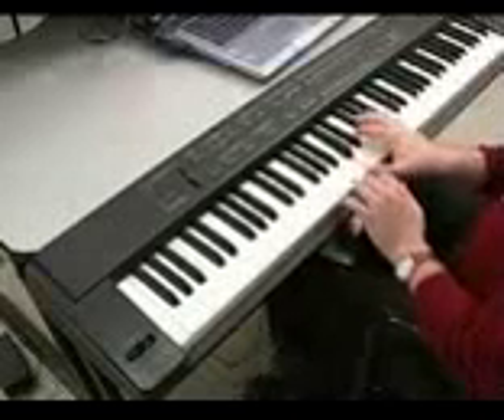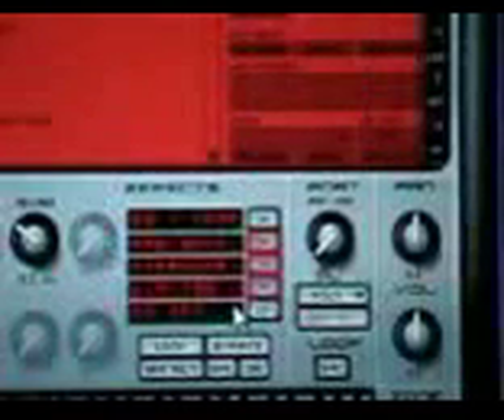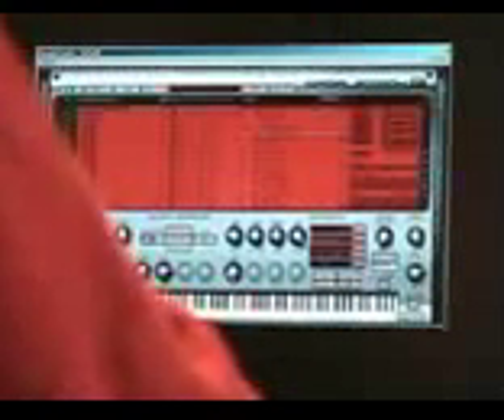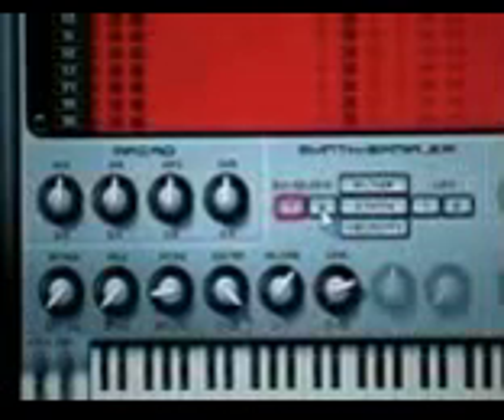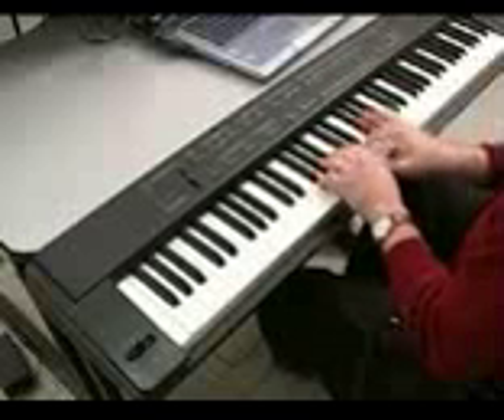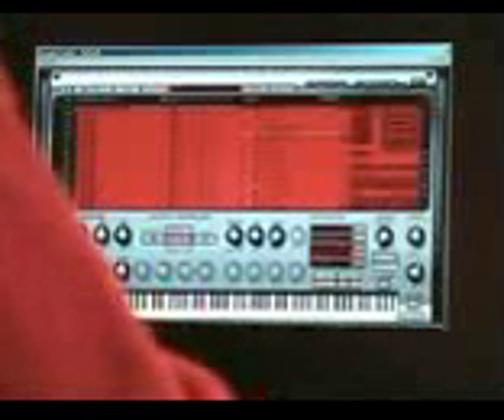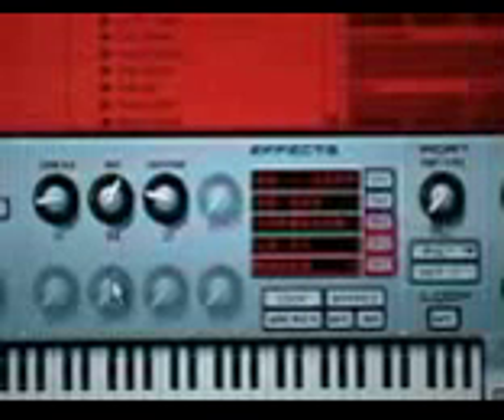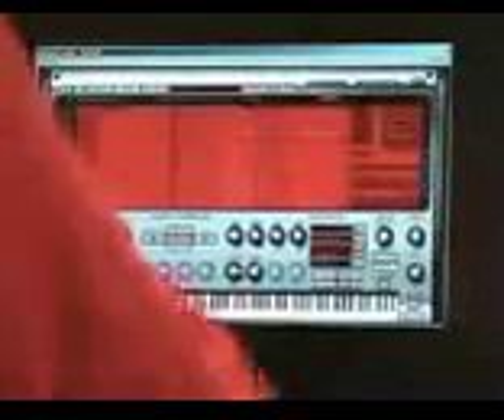SampleTank 2 Training - Effects - 2/7